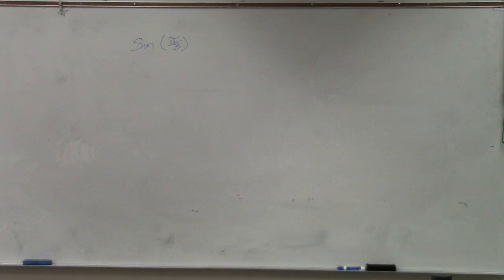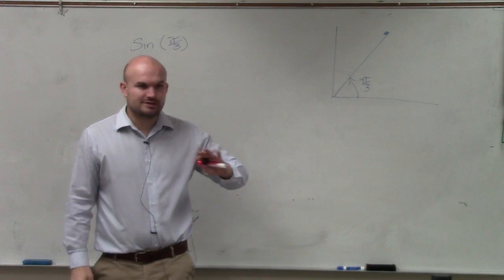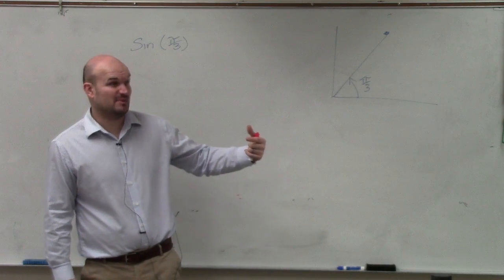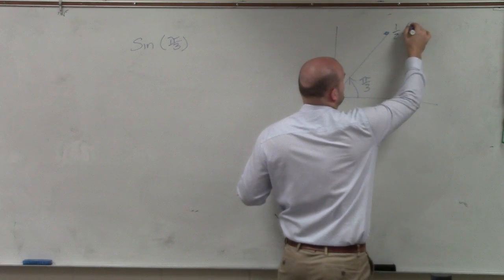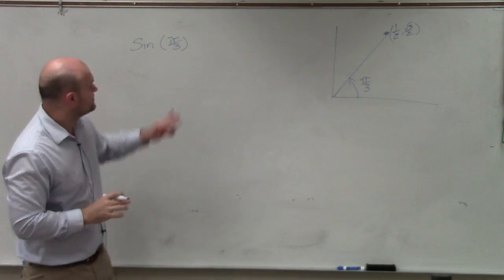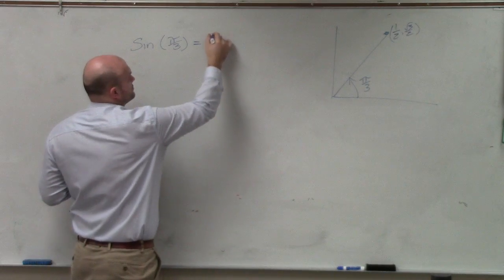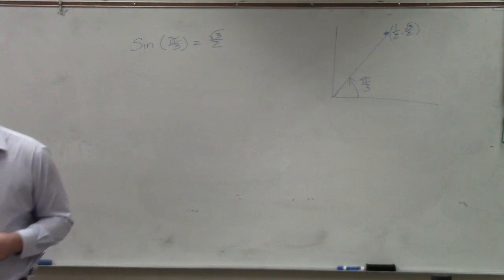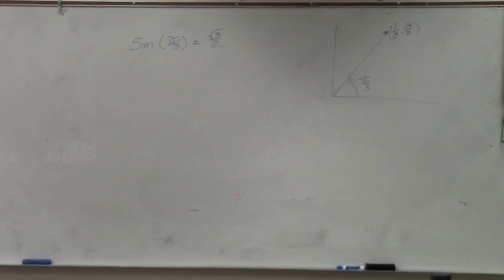Evaluate the sine of an angle using the unit circle